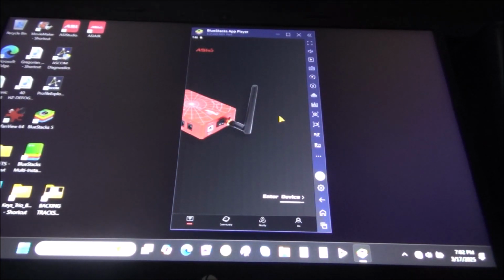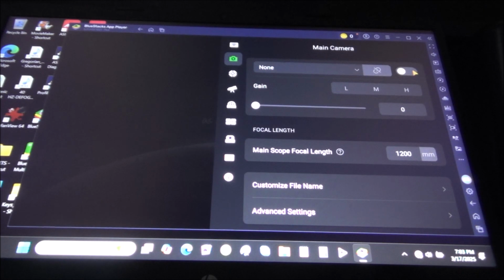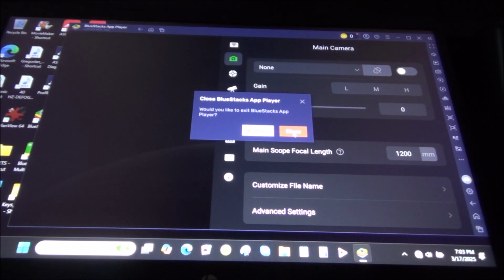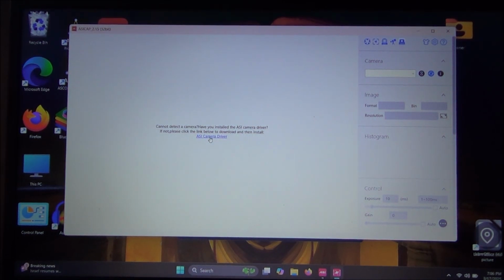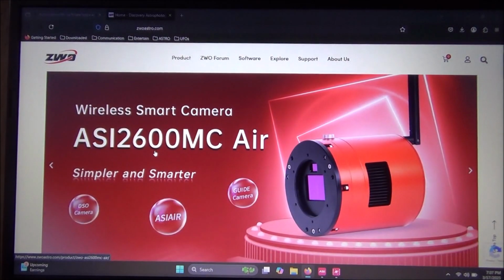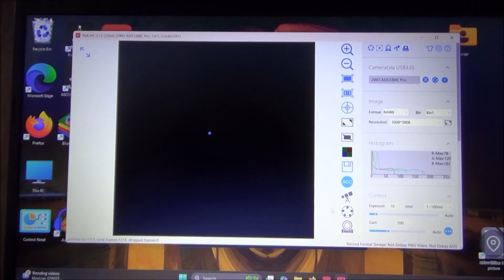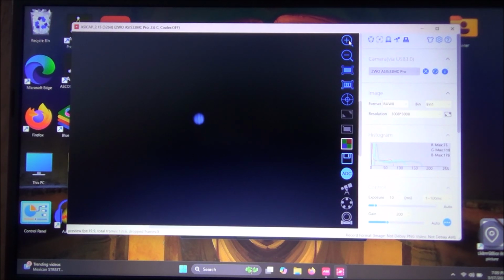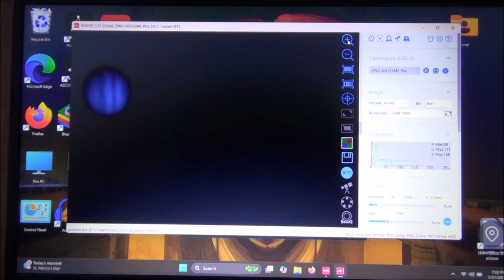"Holes in the Sky: Jupiter and Mars!"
Two planets flanking the Asteroid Belt and revealing themselves briefly between that persistent cloud layer coming in off the Pacific. Sometimes you catch as you can...